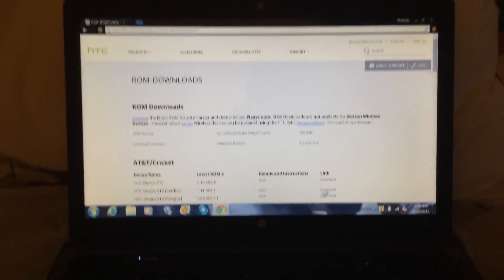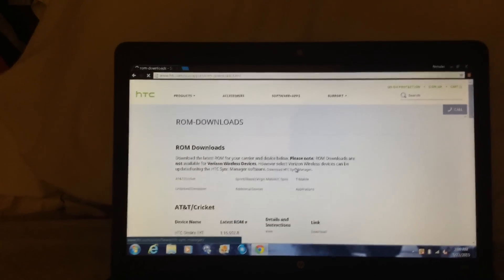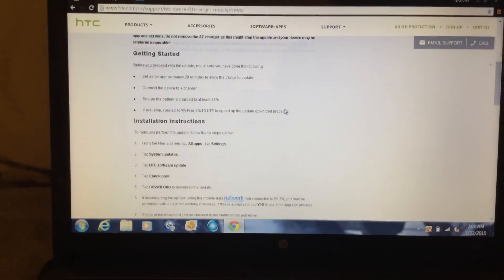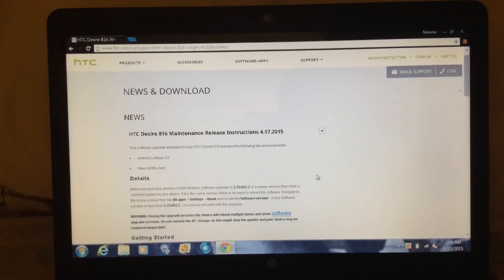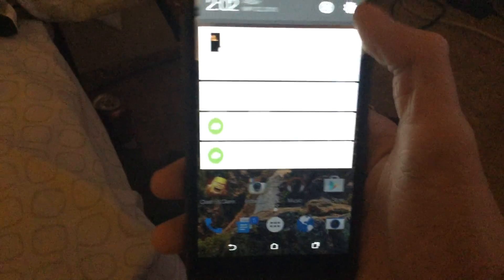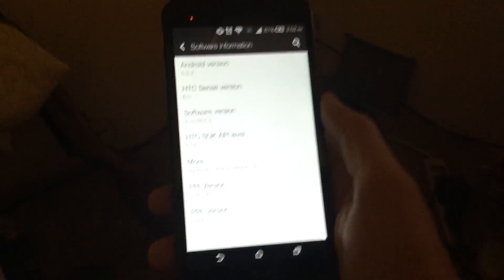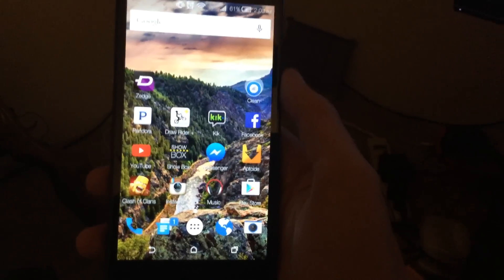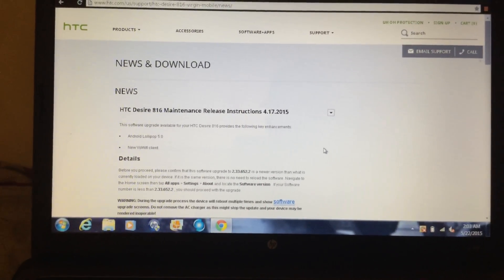How to update htc desire 816 to lollipop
I will be showing you guys how to update without a root. So watch the video and any questions let me know.